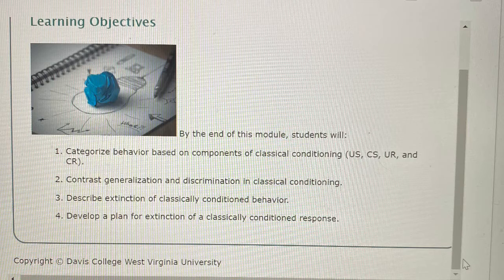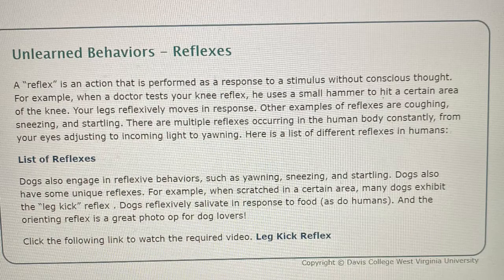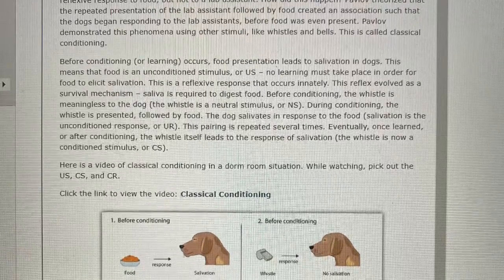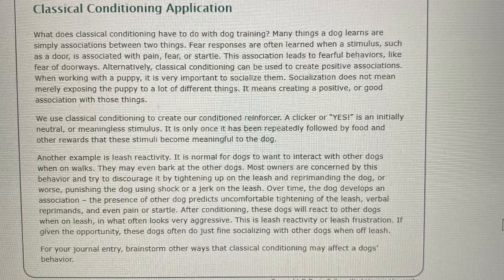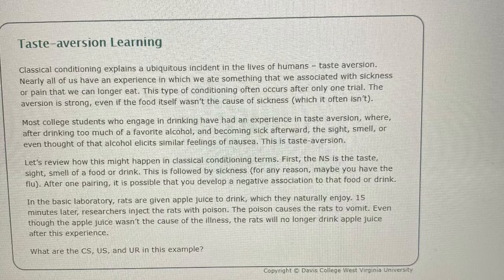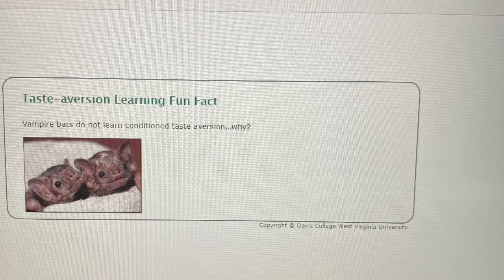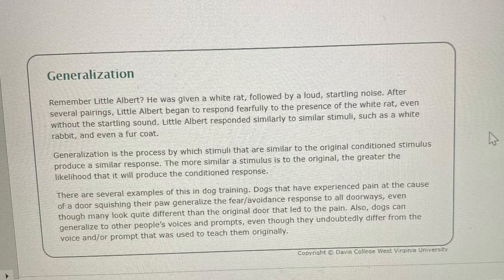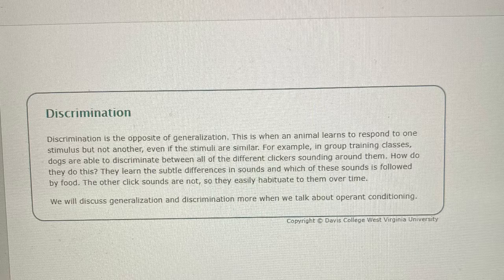Week 1: Module 1.3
(These are the required videos that you must watch as mentioned in the module reading)